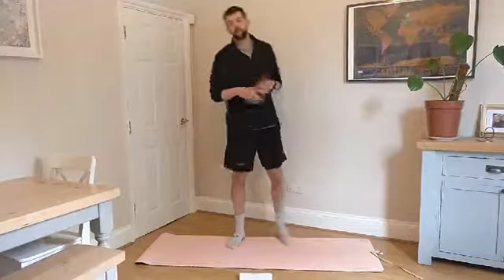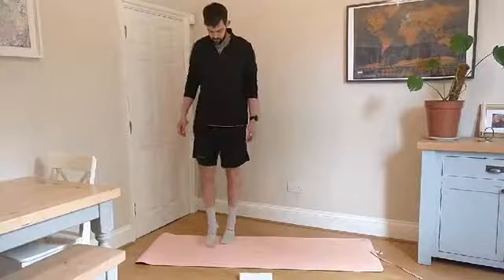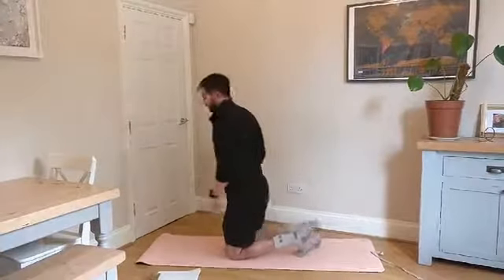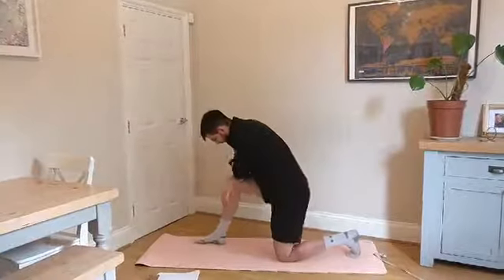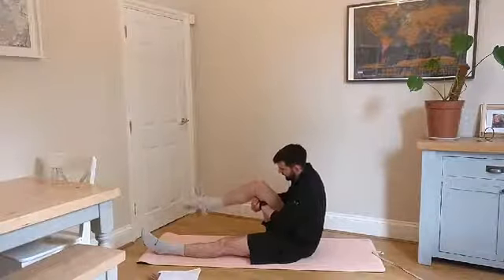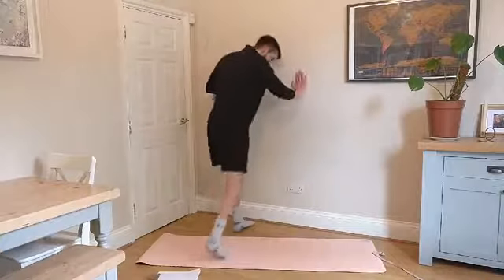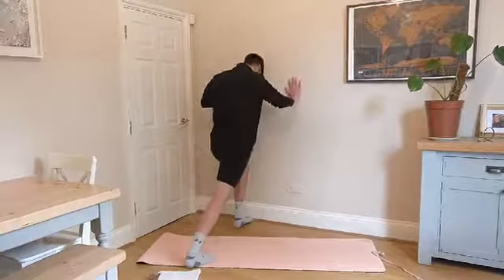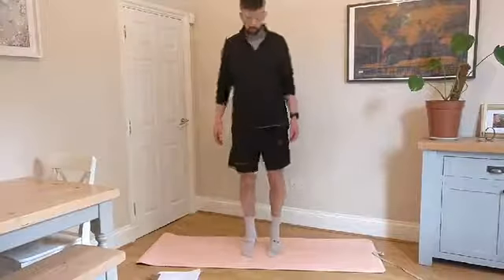Stretch & Mobility | "Lunctime stretch" | Calves